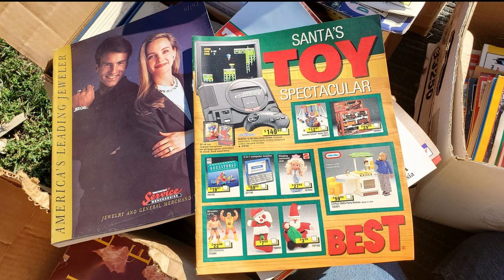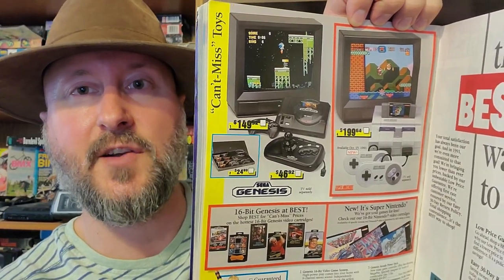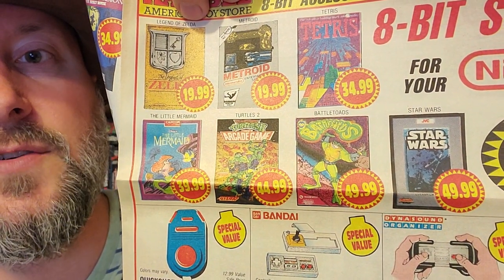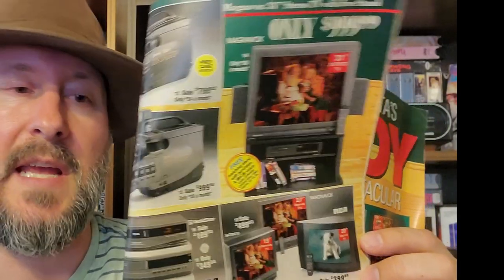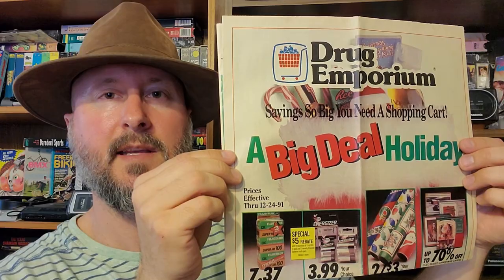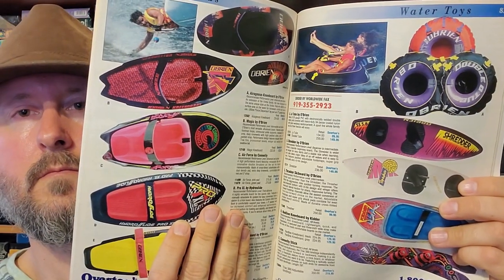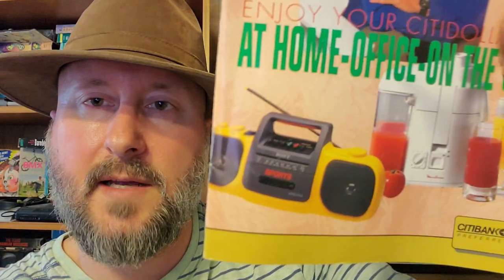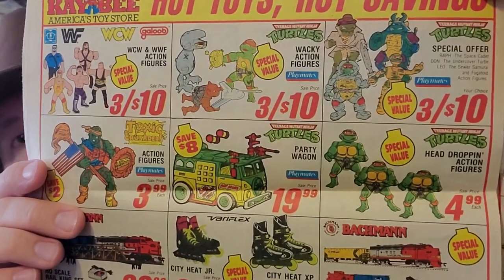Huge 90s Catalog Haul! Rare Finds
Huge haul of catalogs from the local flea market!

Indiana Holmes. Finding relics, solving mysteries...

Alternate gimmick: Orion Moses.  I beat Battletoads on as many CRTs as possible.  To honor and remember them forever, before they are gone forever.

Battletoads nes nintendo orion moses too many games 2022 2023  battletoad overload walkthrough playthrough gameplay trailer footage rare replay microsoft smash bros brothers ultimate brawl melee tournament pokemon go tmg crt crts tvs tv old television many as possible beat beaten beats defeated end screen ending pickups finds grails turbo tunnel dark queen rash zitz pimple remake electronics recycling zenith console barn find finds forgotten neglected garage gaming retro old 80s 90s 70s mancave man cave free gamers panasonic rca sony trinitron toshiba jvc fallout 3 4 memes mods cosplay twitchcon comicon 3d printer printed armor vault 101 76 new vegas online three dog liam neeson fallout boy bobblehead super mutant deathclaw mirelurk goul feral caps sledgehammer plasma rifle vengeance wasteland washington dc las vegas